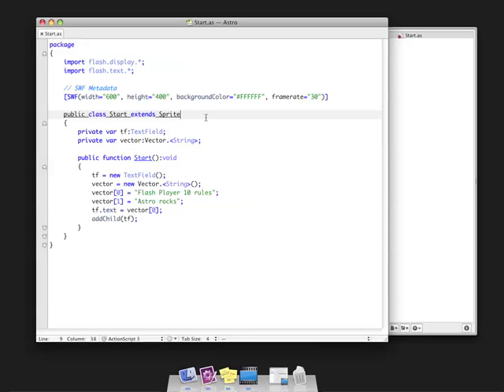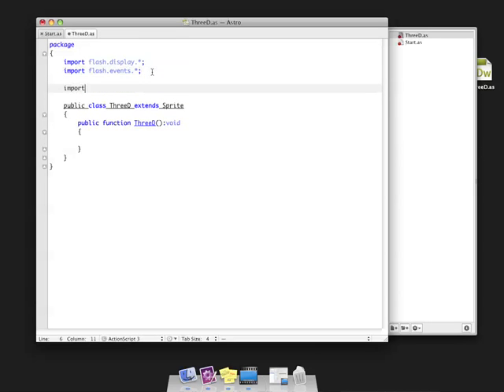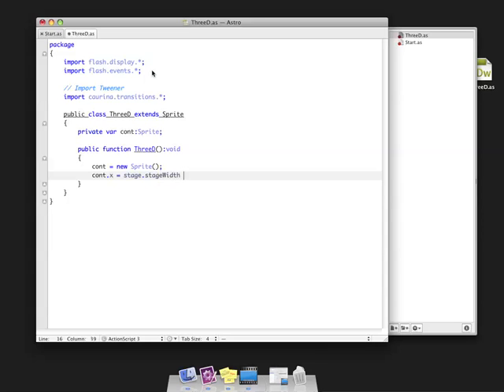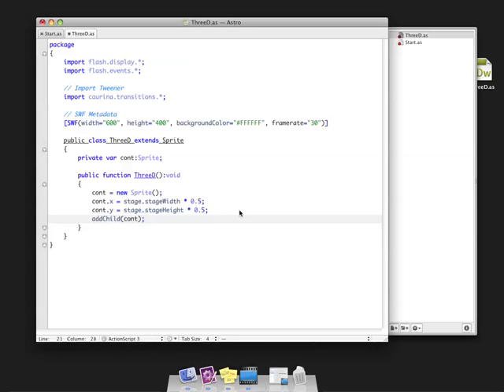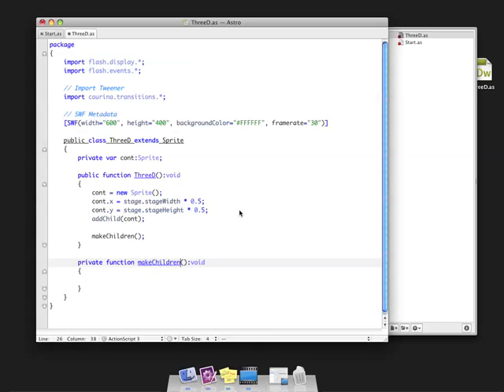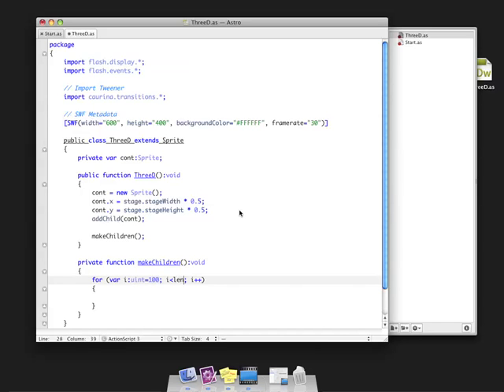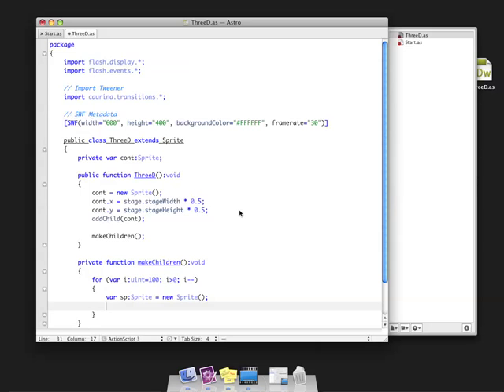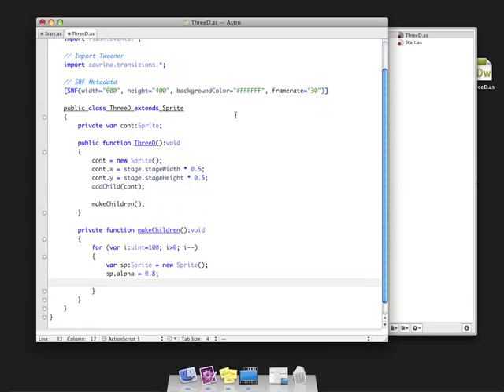Flash Player 10 Beta: 3D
Flash Player 10 Beta 3D Revealed:

Do you know that if you have Adobe's Flash Players plugin installed on your web browser that your internet activity and history is potentially being tracked and used without your knowledge or permission? Just managing your web browser's tracking cookie through your web browser doesn't prevent your internet browsing activity, and its history, from being tracked. Additionally, just keeping your computer current and fully patched with all of Microsoft's critical updates keeps your computer safe from hackers, think again. Even using an antivirus program, with the most current virus definitions current doesn't always prevent your computer and privacy from being at risk.

Recently I came across a news article that caught my eye. It was a New York Times technology piece with the title "Code that tracks users' browsing prompts lawsuits" (Vega, 2010). This article reports about the increasing number of consumers taking legal action against companies that track their web activity without the consumer's knowledge or permission. Adobe's Flash Player is the main conduit for capturing this tracking data. This isn't the first time that Adobe's Flash player has created legal privacy issues. In 2008, Windows Secrets Newsletter published an article on Adobe's Flash cookie privacy issues. Recently they published another article called "Eliminate Flash-spawned "zombie" cookies" following up on the same issue (Leonhard, 2010). Adobe has done little to resolve this issue. These law suits are directed at Adobe and other companies that collect and sell information about your web browsing activity without your knowledge or permission. Another ominous contention is that some companies are surreptitiously using Flash cookies to glean information from your browser, even though you have your web browser set to reject tracking cookies.